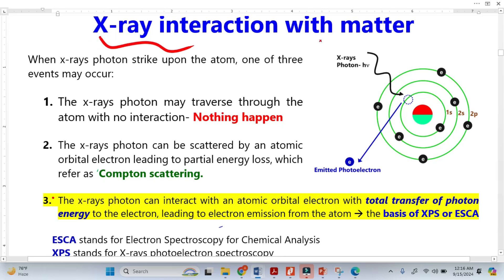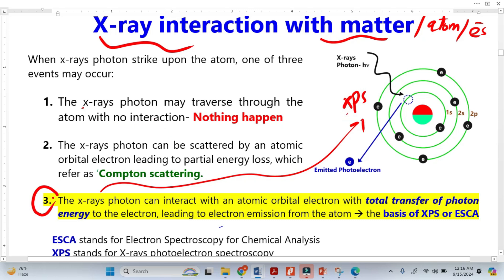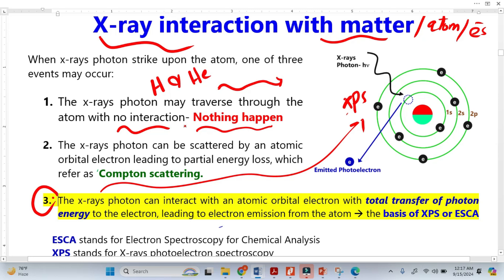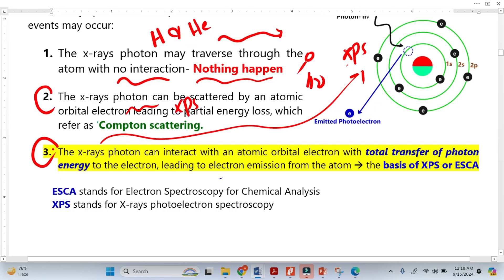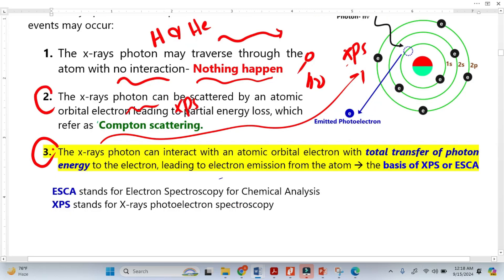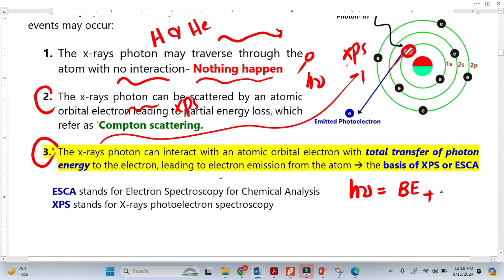How XPS Really Works: The Physics Behind Photoelectron Spectroscopy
What actually happens when X-rays interact with matter?
This video breaks down the real physics behind X-ray Photoelectron Spectroscopy (XPS) — one of the most powerful surface analysis techniques used in materials science, nanotechnology, semiconductors, catalysis, corrosion studies, and thin-film research.

When an X-ray photon (hv) strikes an atom, three outcomes are possible:

No interaction — the photon passes through unchanged.

Compton scattering — partial energy transfer to an outer electron.

Photoelectric effect — the X-ray transfers all of its energy to a core electron, causing photoemission.
This third process is the foundation of XPS.

In XPS, we measure the kinetic energy of the emitted electrons to calculate the binding energy:

BE=ℎ𝜈−𝐾𝐸−𝜙spec
BE=hν−KE−ϕspec

This reveals information about:
• elemental composition
• oxidation states
• chemical bonding
• electronic environment
• surface contamination
• thin-film chemistry

You’ll also learn why XPS cannot detect hydrogen or helium, why the technique is surface-sensitive, and how photoelectrons, Auger electrons, and inelastic scattering create the final spectrum.

If you work in materials science, chemistry, physics, engineering, semiconductors, catalysis, or surface analysis — this is the clearest introduction to the physics of XPS.